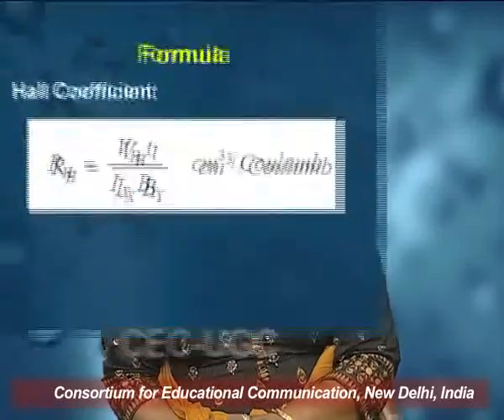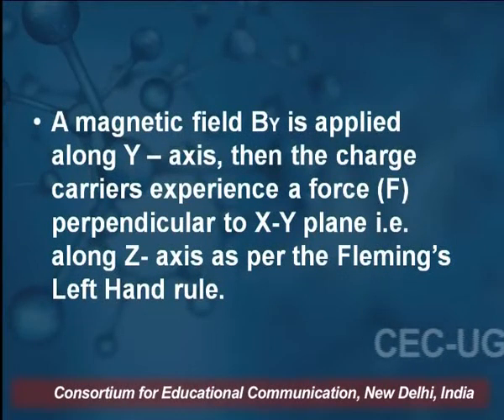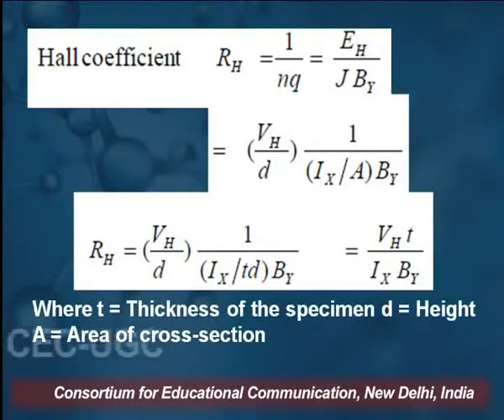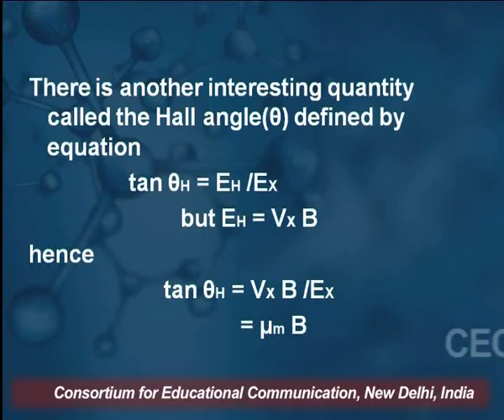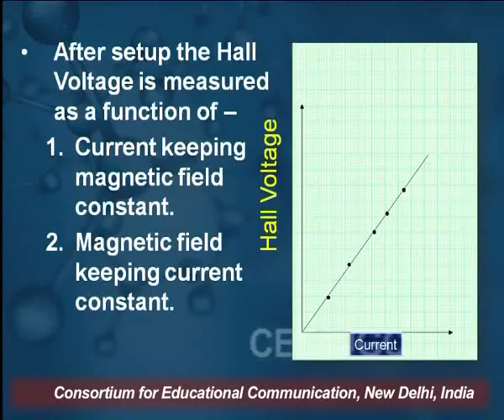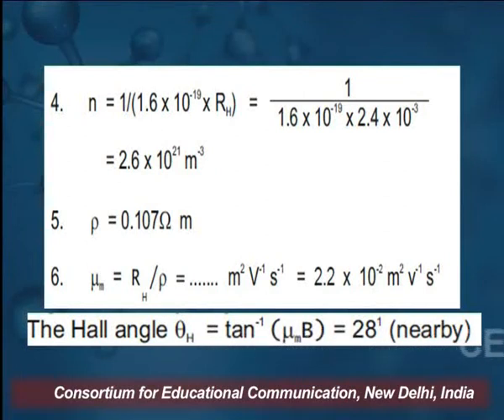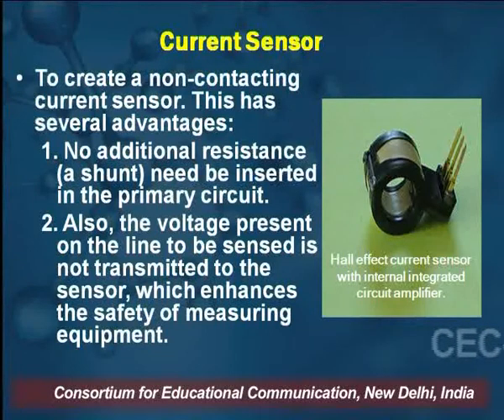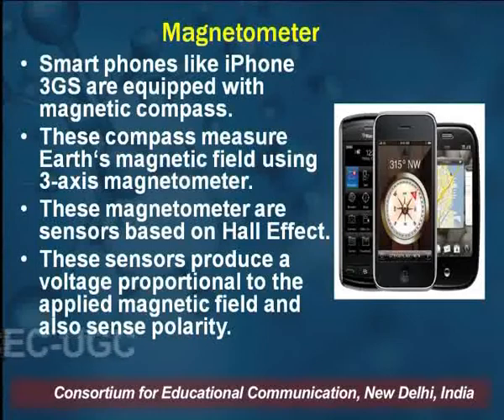Hall Effect Experiment - II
This Lecture talks about Hall Effect Experiment - II.